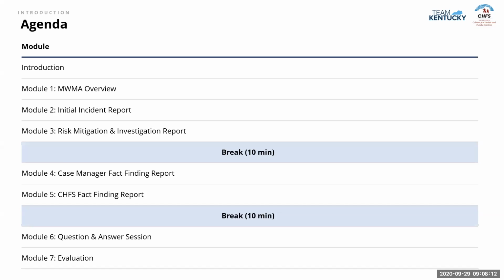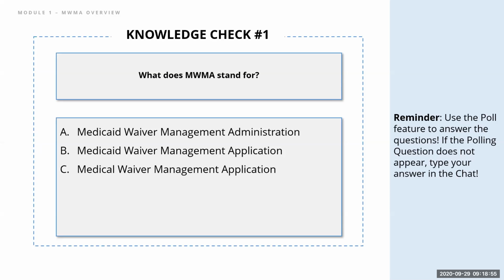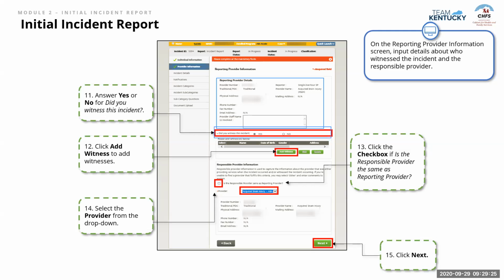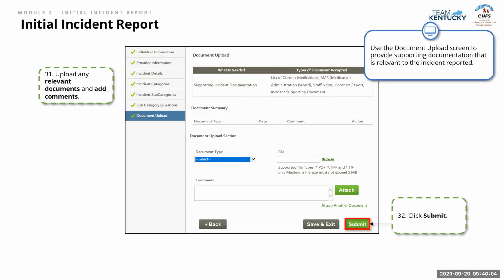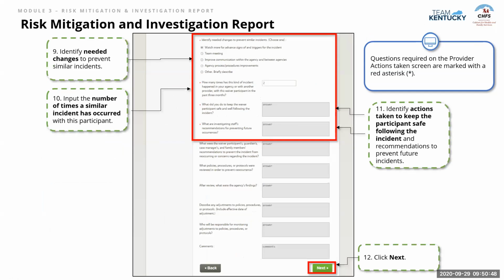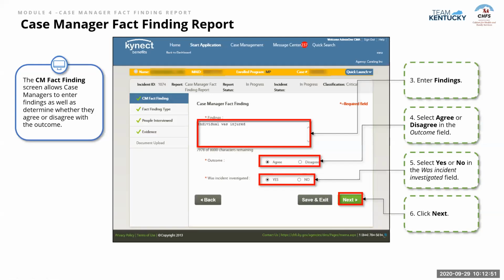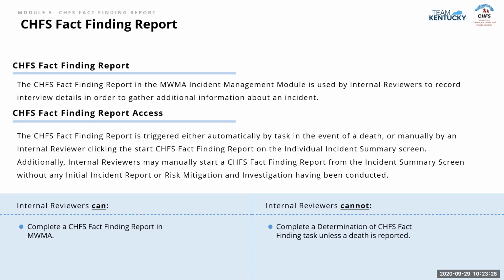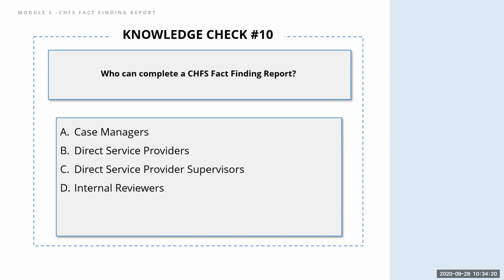Incident Management Internal Reviewer MWMA Webinar